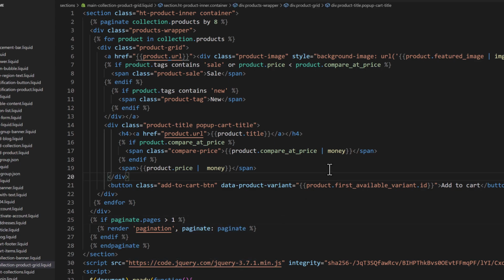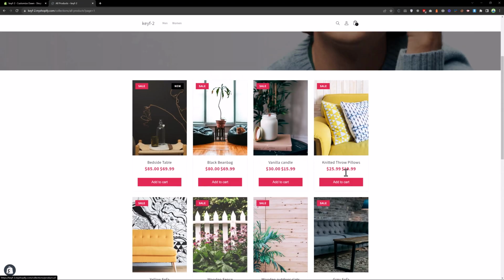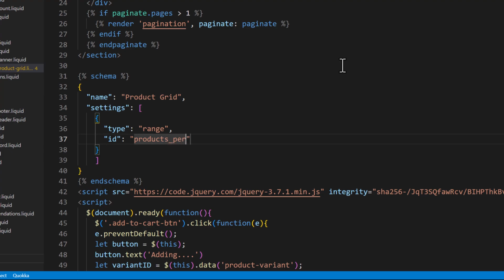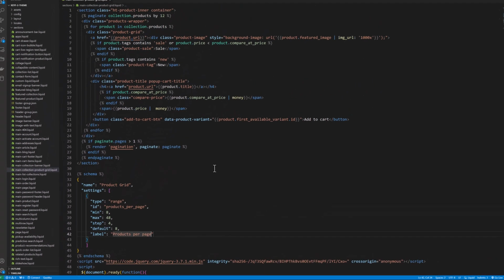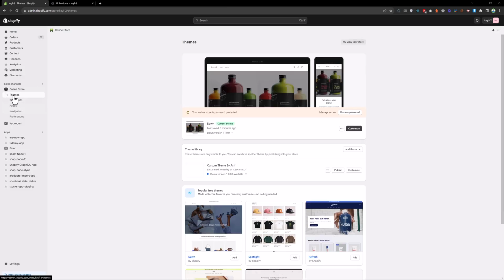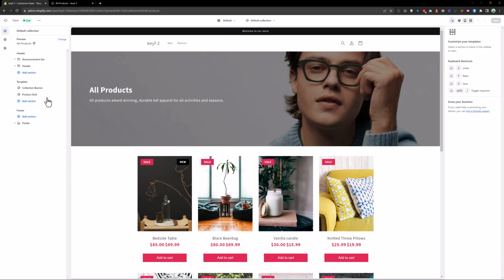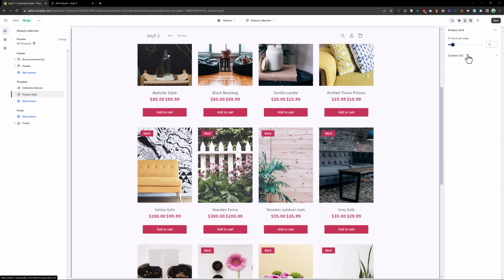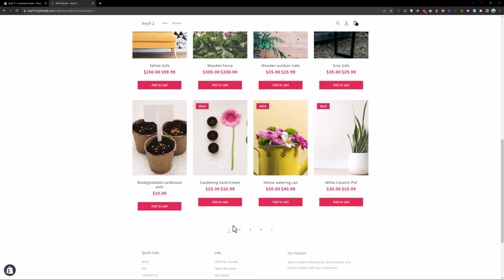How to Add Pagination at Shopify Collection Page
Adding pagination to a Shopify collection page can help improve the user experience by breaking up a large number of products into smaller, more manageable chunks. Here's how you can add pagination to a Shopify collection page:

Navigate to Collections:
Click on "Products" in the left-hand menu, then select "Collections."

Edit the Collection:
Find the collection for which you want to add pagination and click on its name to edit it.

Customize the Collection Page:
In the collection editing page, you'll see various options and settings for your collection. Locate the "Collection page" section or similar options (the names and locations of these settings may vary depending on your theme).

Enable Pagination:
Look for an option that allows you to enable pagination. Many Shopify themes support pagination, but the exact process may differ depending on your theme. It might be a simple checkbox or toggle switch to enable or disable pagination.

Set the Number of Products per Page:
Some themes will allow you to specify the number of products to display per page. Set this to your desired value, typically between 12 and 24 products per page. If your theme doesn't have this option, the default might be used.

Save Changes:
Make sure to save your changes.

Preview and Test:
Before making these changes live, preview your collection page to ensure that pagination is working as expected. You can do this by viewing the collection on the front end of your website.

Publish Changes:
If everything looks good, click the "Publish" or "Save" button to make your changes live.

Please note that the availability and options for pagination can vary depending on the Shopify theme you're using. If your theme doesn't offer built-in pagination options, you may need to customize your theme or consider using a third-party app that provides more advanced collection page customization.

Remember to consider the user experience when setting the number of products per page. You want to balance having enough products per page to showcase your offerings with not overwhelming users with a long list of products. The exact number can depend on the nature of your products and your target audience.

shopify
shopify theme
shopify theme development tutorial
shopify theme development from scratch
shopify cli for themes
build shopify theme
shopify themes
theme kit shopify
shopify development
shopify themekit install
shopify tutorial
shopify theme kit
theme kit
shopify themekit
shopify tutorials
shopify cli
installing shopify theme kit
shopify online store 2.0 dawn theme
shopify tutorial
shopify
shopify training
shopify customize theme code
shopify code
shopify liquid
how to add html code in shopify site
shopify theme customization
code shopify
shopify themes
shopify developer
shopify code editing
shopify development
shopify sections
how to add shopify custom html section
shopify 2.0